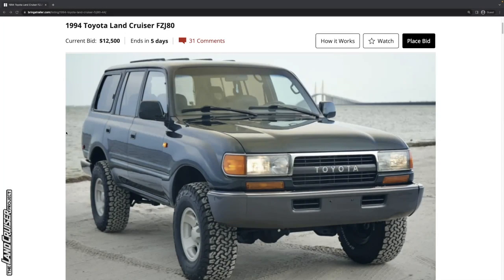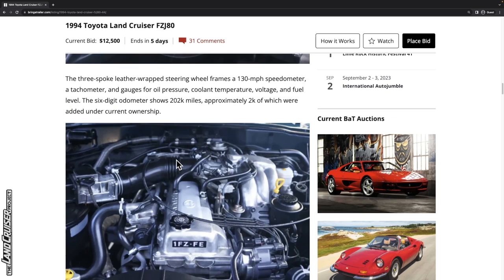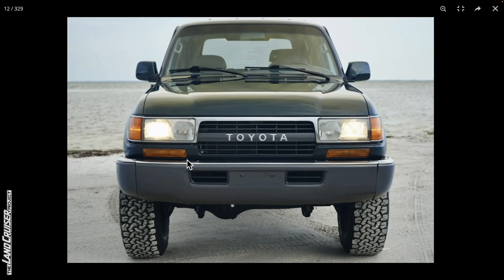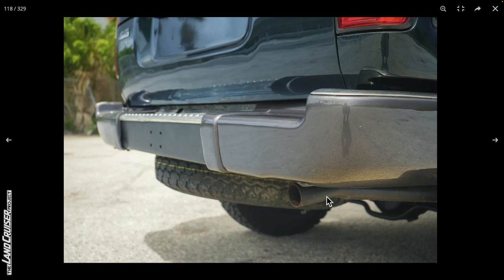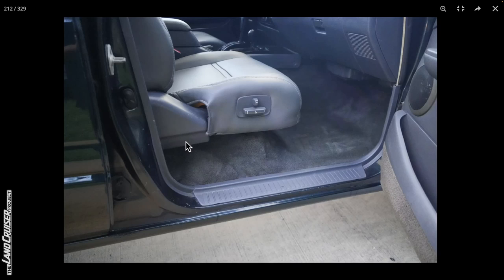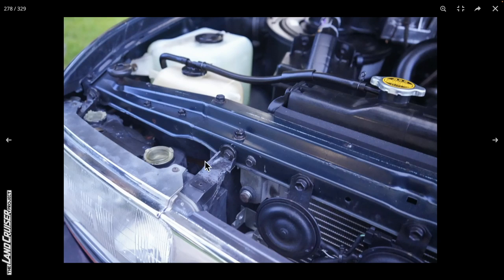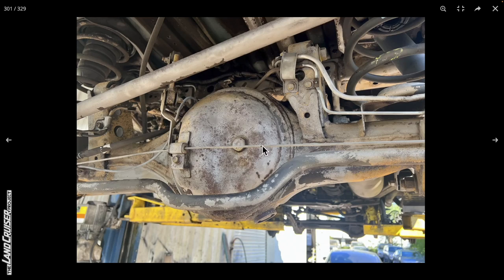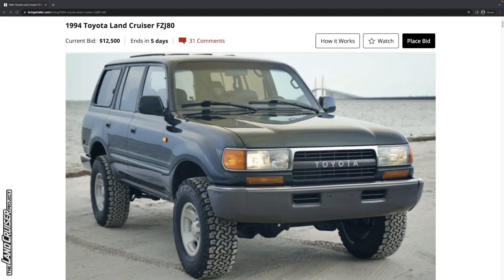What do you think about this restored 1994 Toyota Land Cruiser 80 Series (FZJ80)?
VIN: JT3DJ81W4R0093154

Actual Final Price: $33,000

00:00 Welcome
00:20 Overview
06:55 CarFax and Vehicle History (No actual CarFax to review)
08:04 Exterior
19:26 Interior
25:45 Engine Bay and Undercarriage
35:44 Wrap-up and Price

and